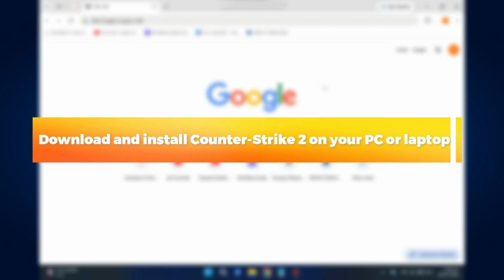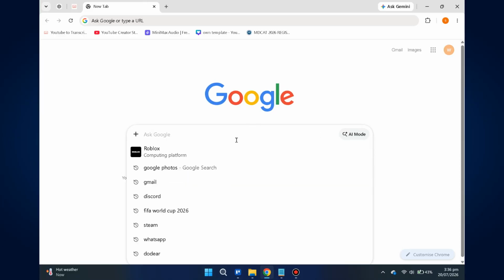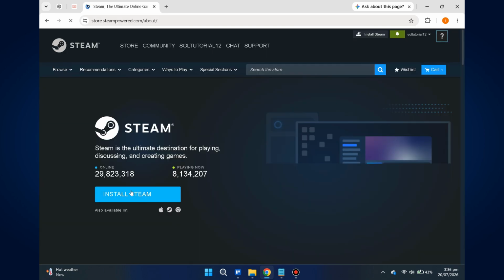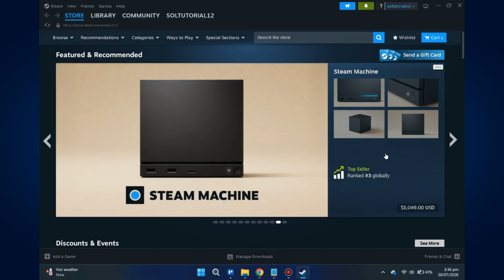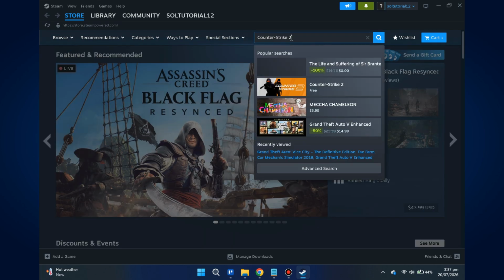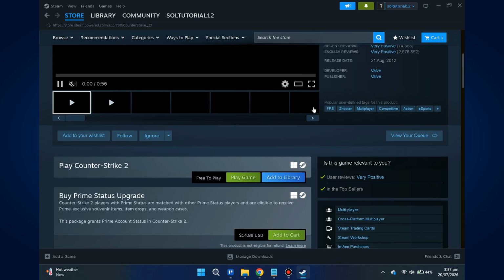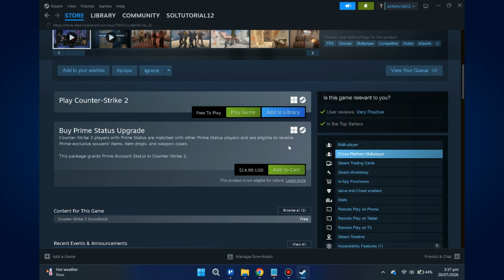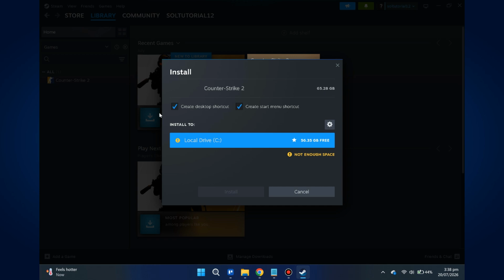How to Install Counter-Strike 2 on PC & Laptop (2026)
How to Download CS2 on PC (2026)

Learn how to download and install Counter-Strike 2 on your PC in this step-by-step guide.

In this video, I'll show you how to download CS2 from Steam, install it on your Windows PC, and launch the game using the latest official method available in 2026.